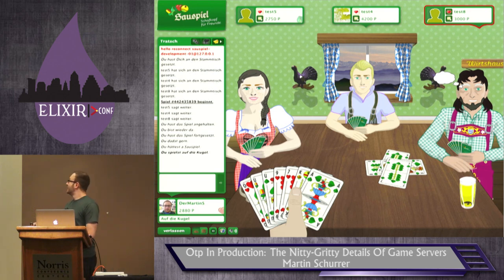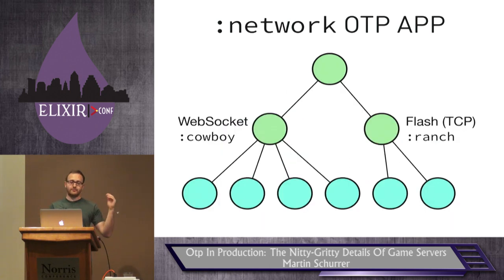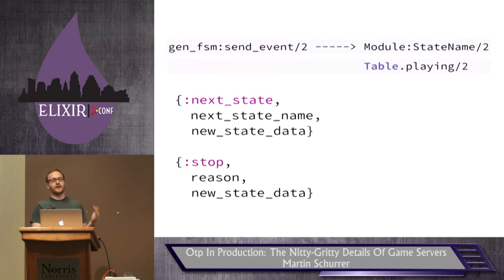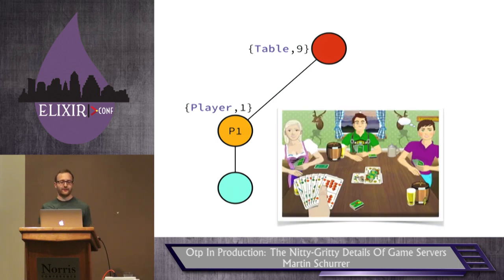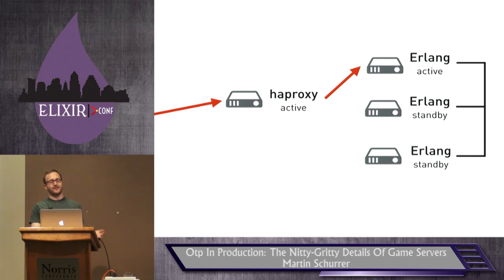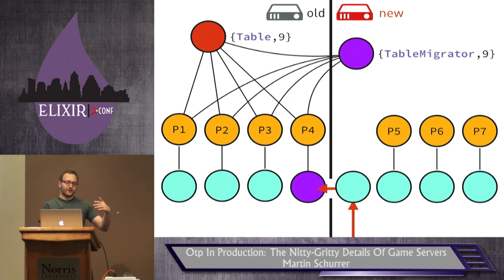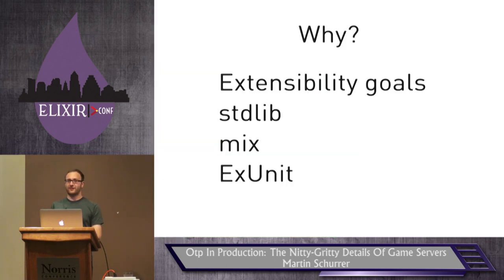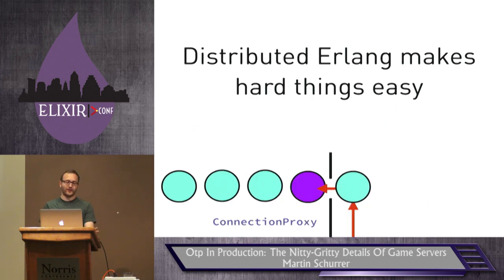Elixir Conf 2014 - Otp In Production: The Nitty-Gritty Details Of Game Servers by Martin Schurrer